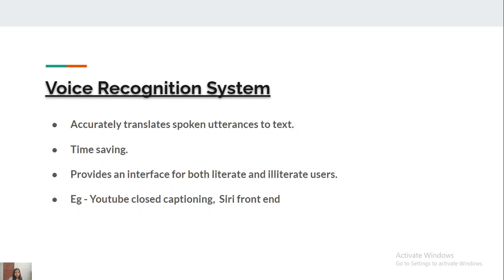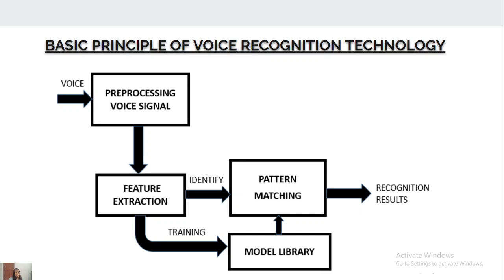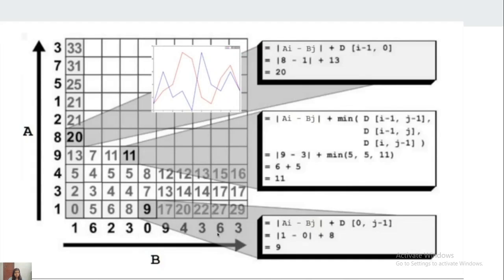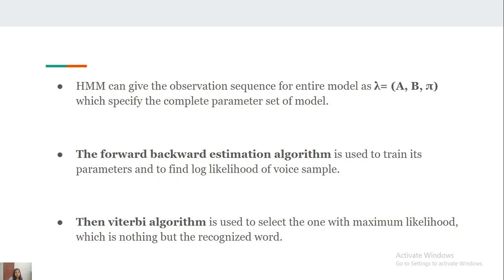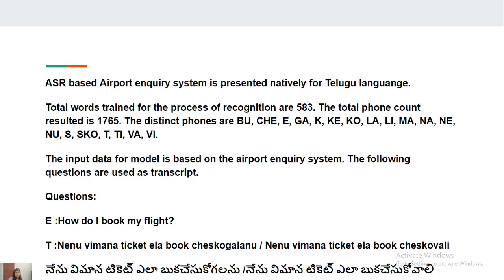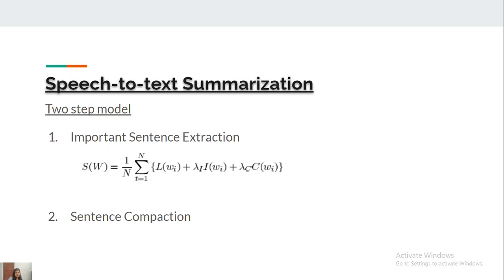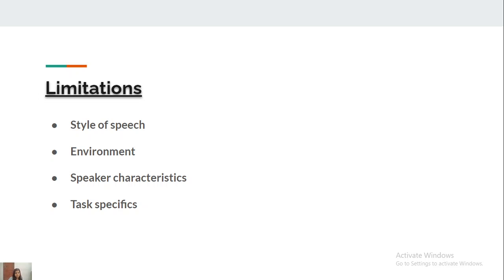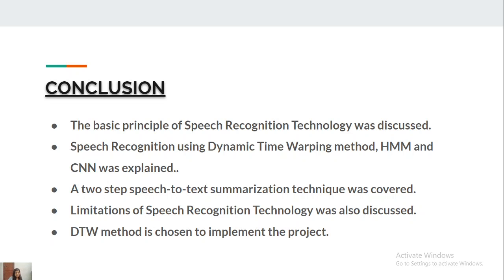A study of Voice Recognition techniques based on Machine Learning methods - Misha Mohan (TCR17CS043)